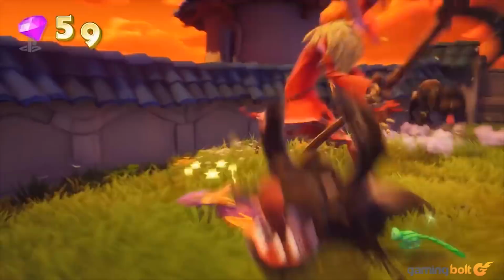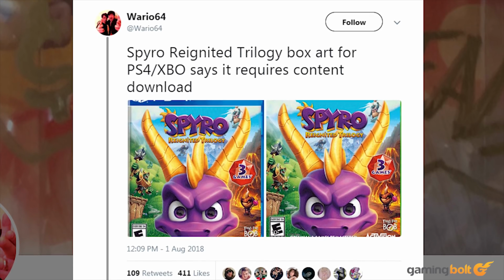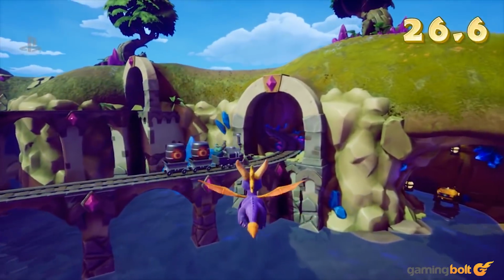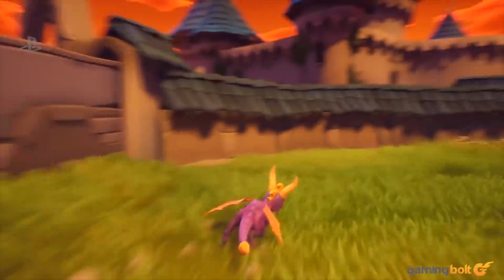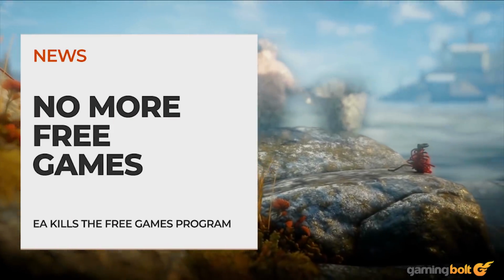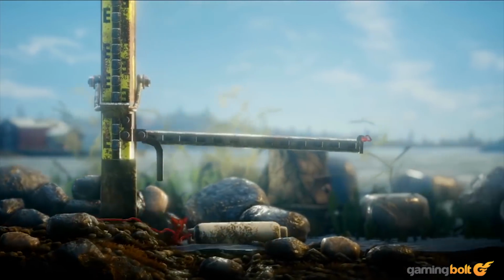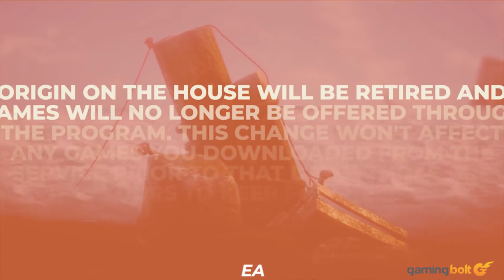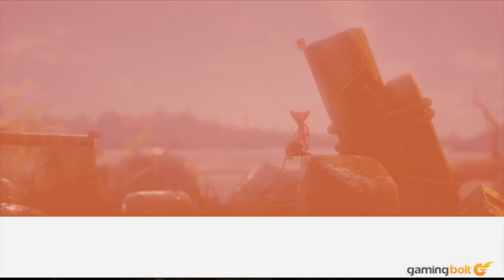EA Kills Free Games Program, FIFA Player Spends Over $16000, Sony Adds Microtransactions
There were lot of interesting developments in the games industry this week. In today's video, we will cover the following news:

Gran Turismo Sport's July Update Is Out Now, Adds Microtransactions, New Cars, And More

Fallout 4's Ambitious Total Conversion Fallout Miami Mod Gets New Official Trailer

Spyro Reignited Trilogy Only Packs First Game on Disc

FIFA 18 Player Spends Over $16,000 In Two Years On FIFA Points

EA Origin No Longer Offering Free "On The House" Titles